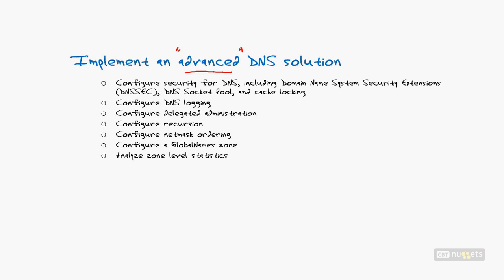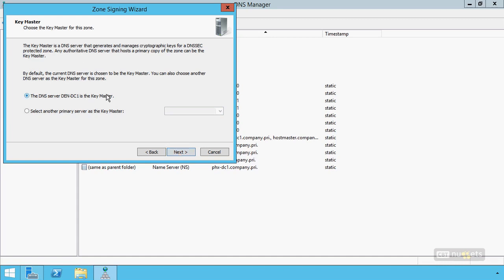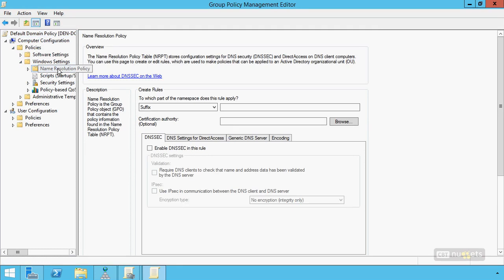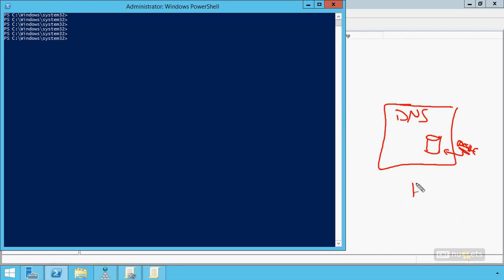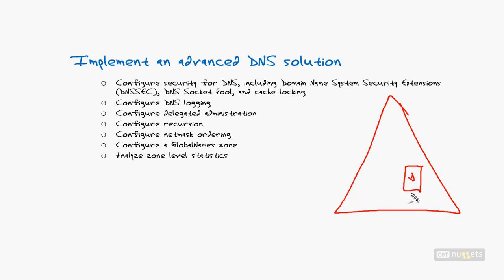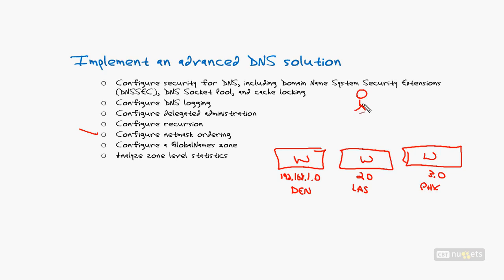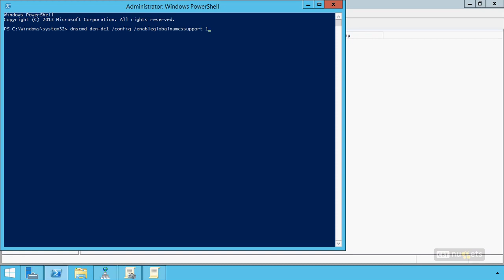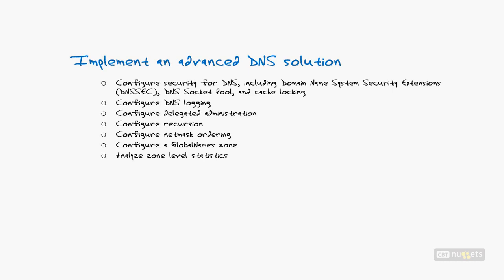Microsoft Windows Server 2012 R2 Implement An Advanced DNS Solution